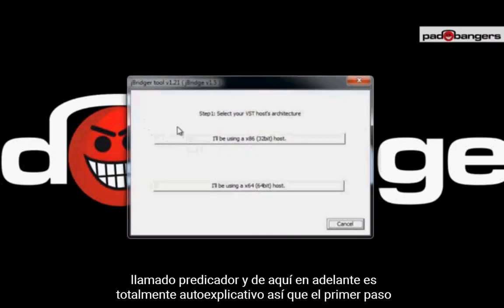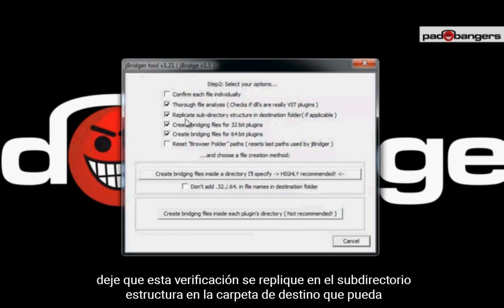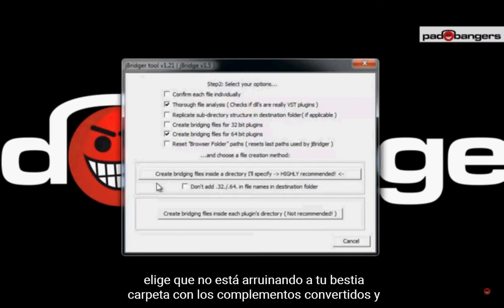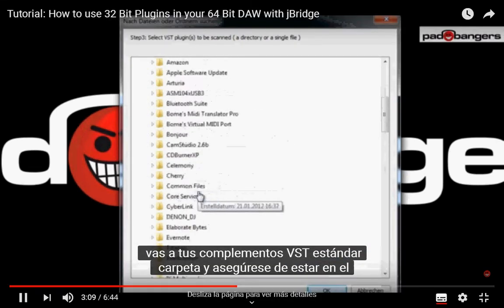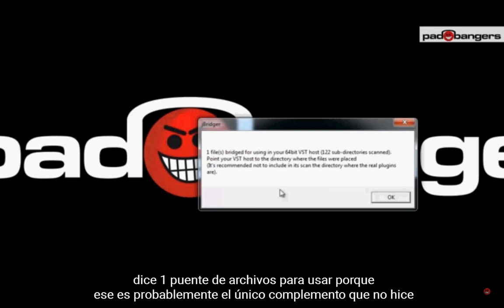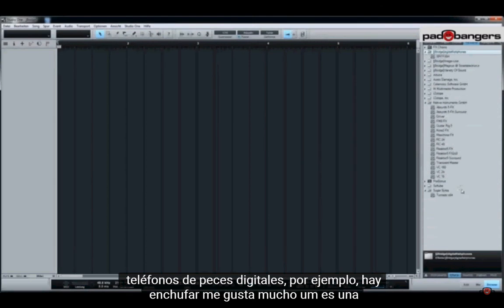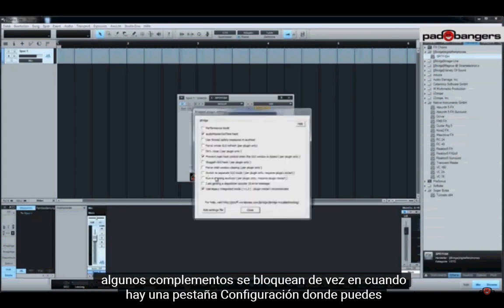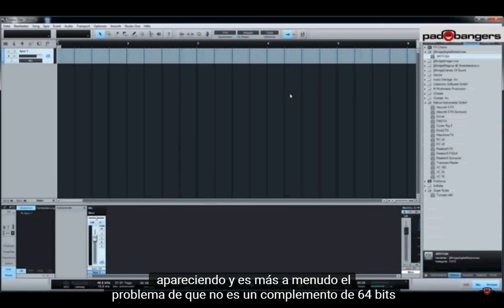Tutorial JBridge Convertidor 32Bits A 64Bits